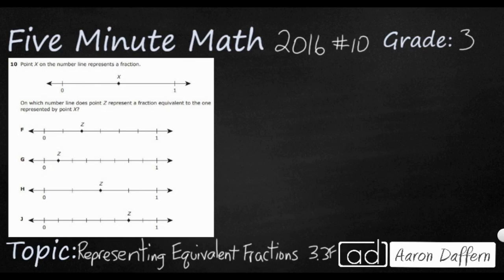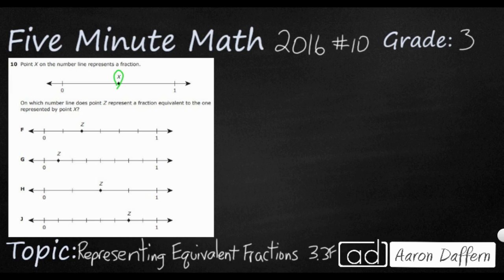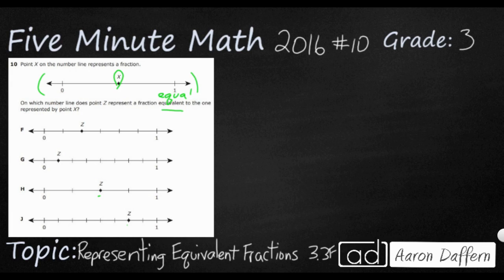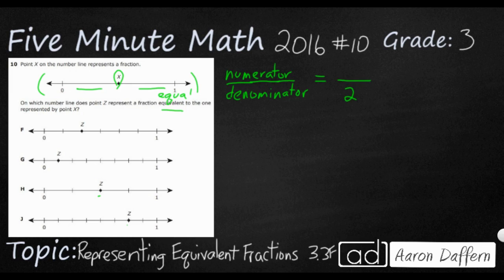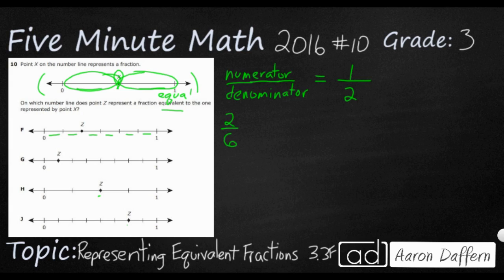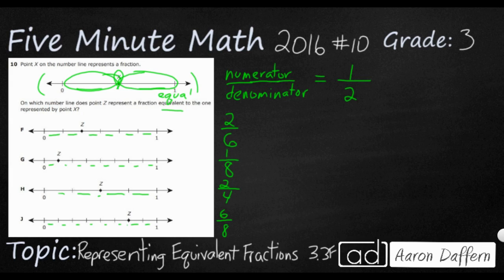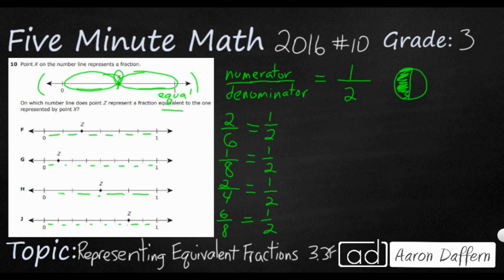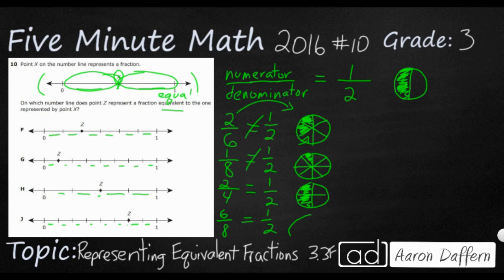3rd Grade STAAR Practice Representing Equivalent Fractions (3.3F - #1)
Practice representing equivalent fractions with denominators of 2, 3, 4, 6, and 8 using a variety of objects and pictorial models, including number lines, with a test item from the 2016 STAAR test (#10 - 3.3F). I explain the correct answer and why the incorrect answers are wrong.